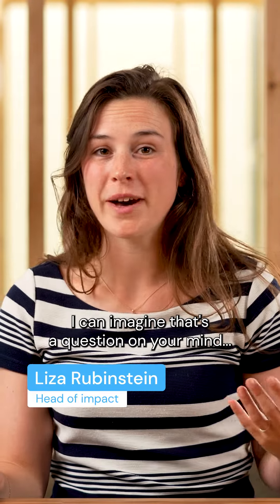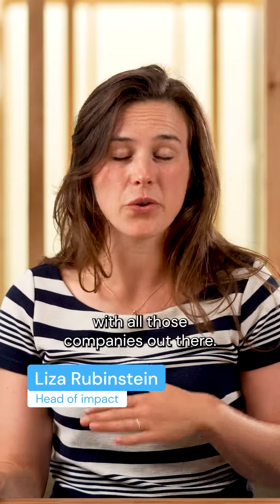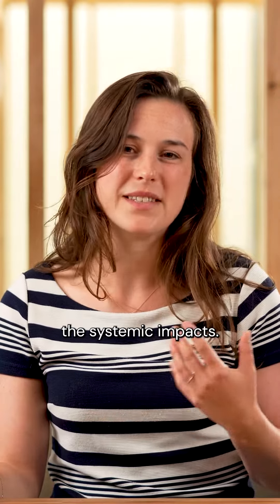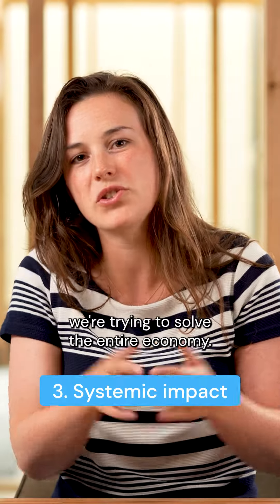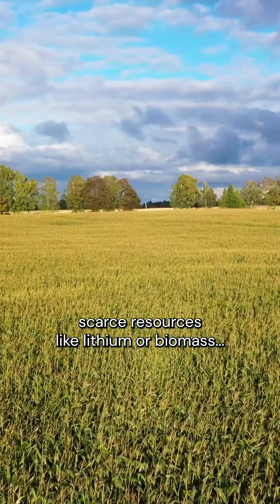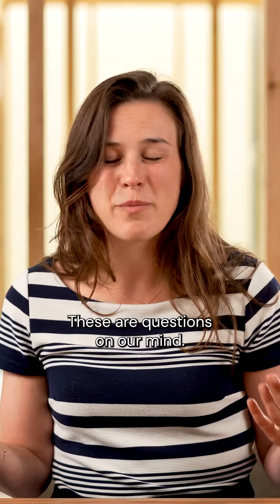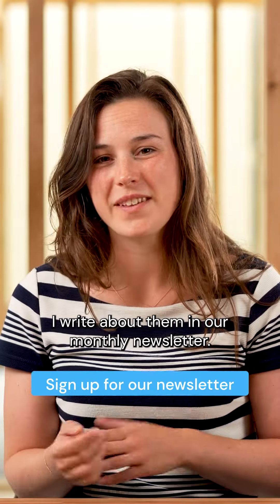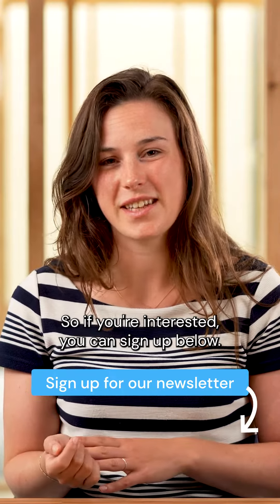What makes a good Climate Tech Company?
This question might be difficult to answer with all the companies out there…

Liza Rubinstein, our Co-founder and Head of Impact, explains how we look at how good a climate tech company is.